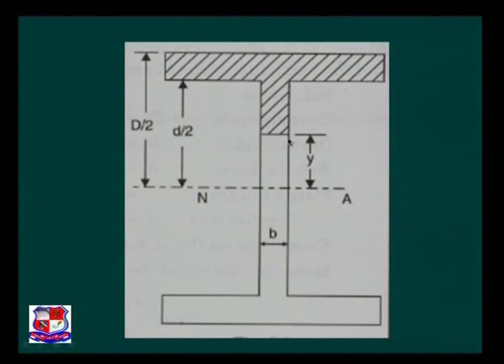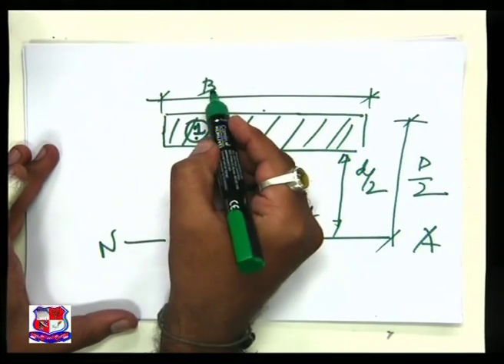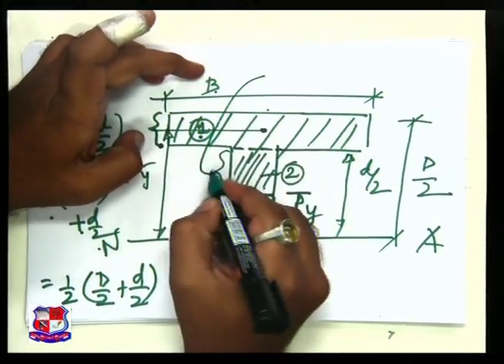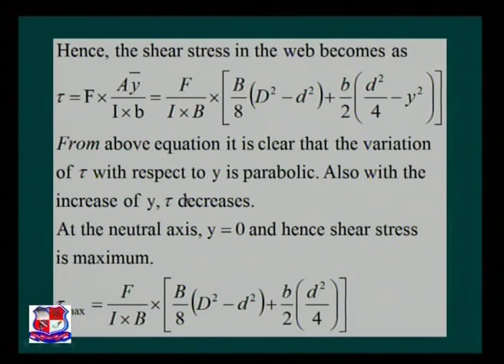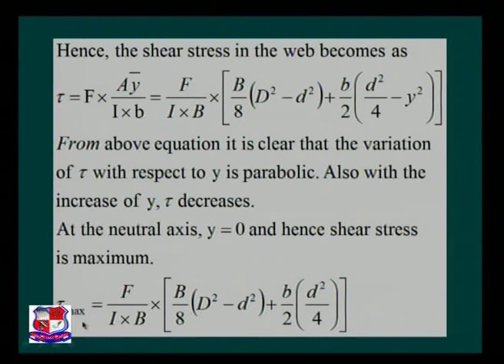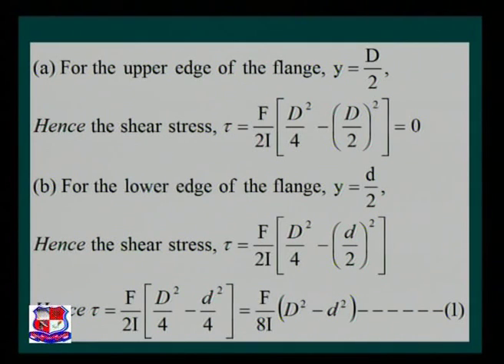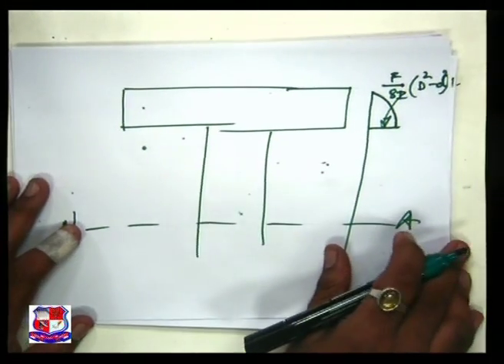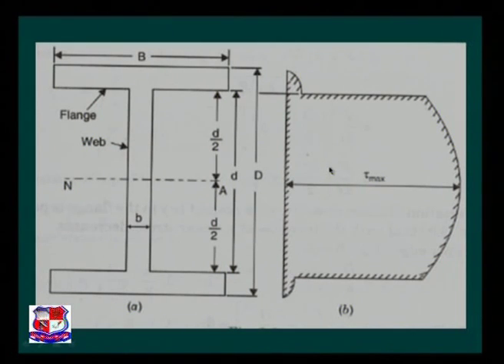Dr Kaushal B Parik Mechanics of Solids Shear Stress in Beams 3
Dr. Kaushal B. Parikh- Government Engineering College,  Dahod- Mechanics of Solids- Shear Stress in Beams- Shear stress distribution diagram for circular and other typical section, related solved problems.